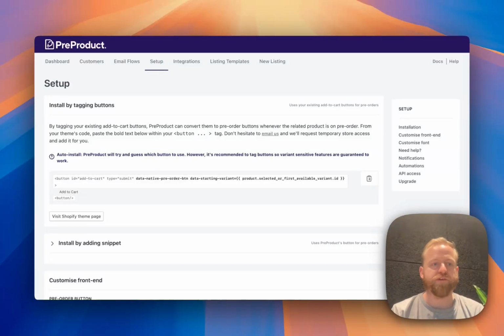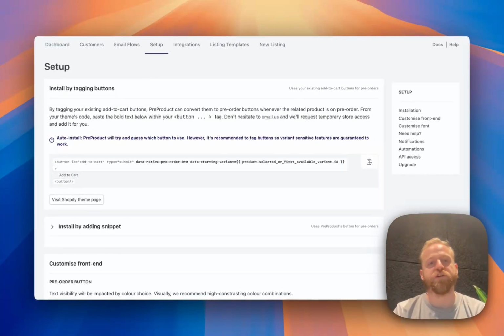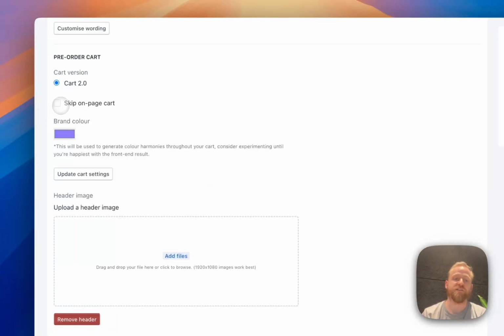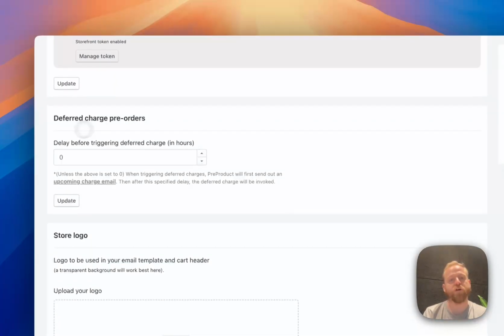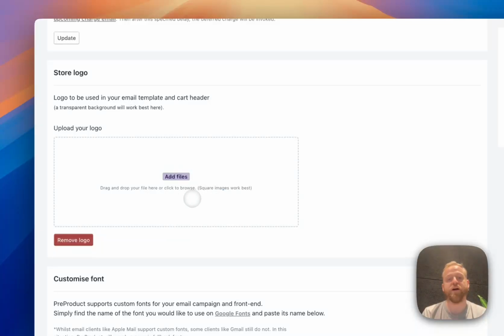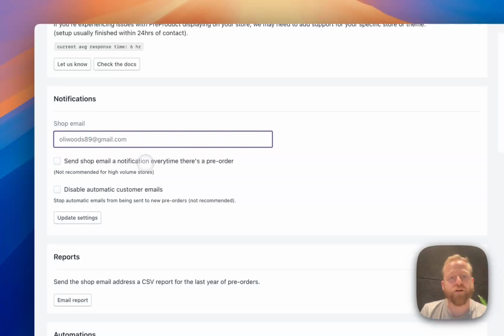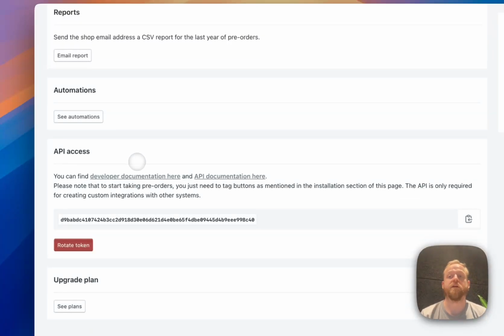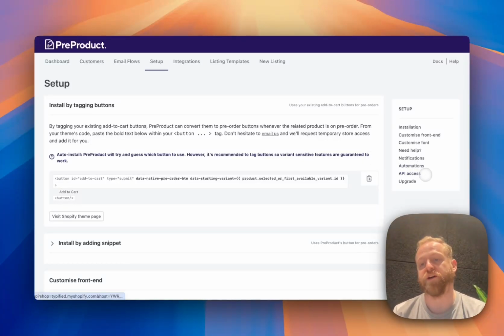The PreProduct Setup Screen - configure your perfect pre-order experience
🔍 What You’ll Learn: How to update your store's pre-order experience